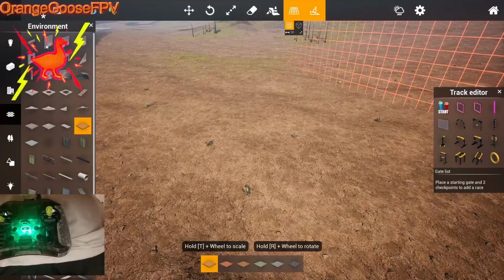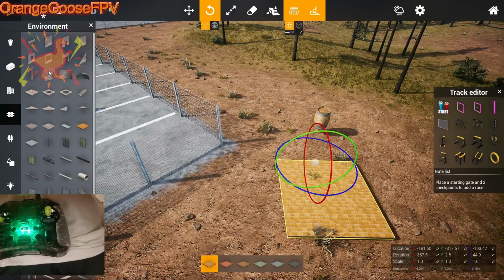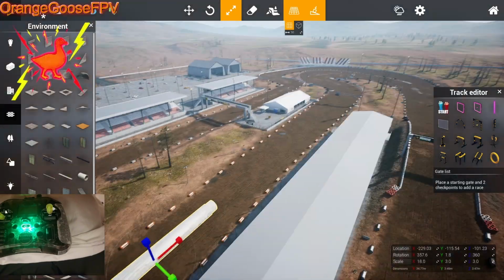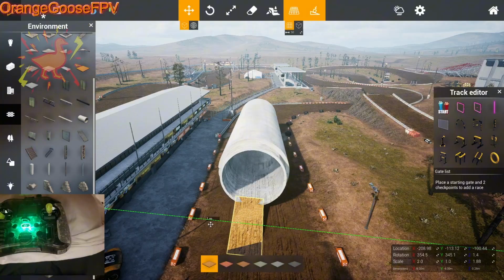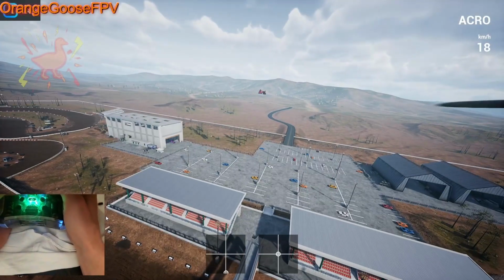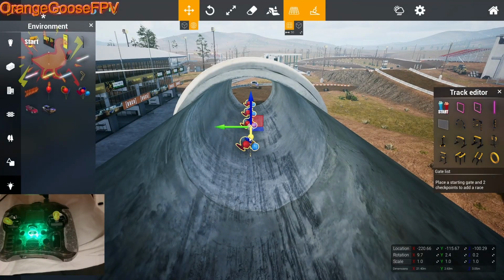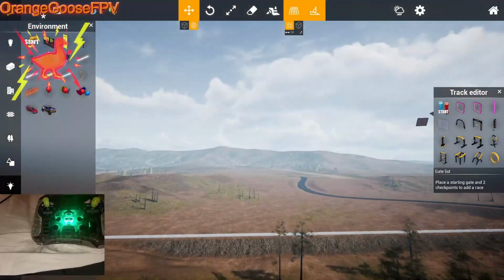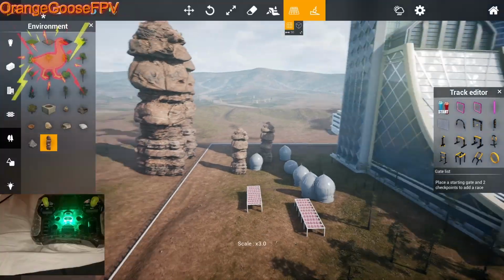Uncrashed FPV: Building a basic track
Making a quick custom map because I got bored of the stock ones. If you're struggling with the controls or getting gates to line up, this should help you out. No fancy editing here, just the basics.